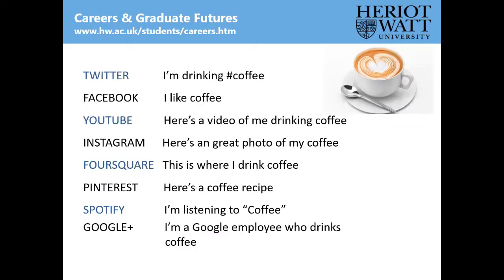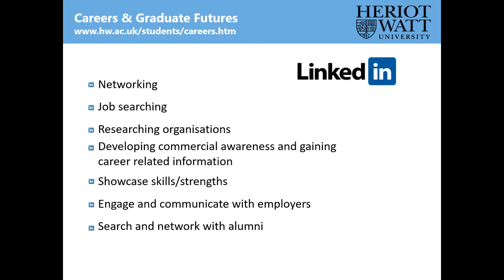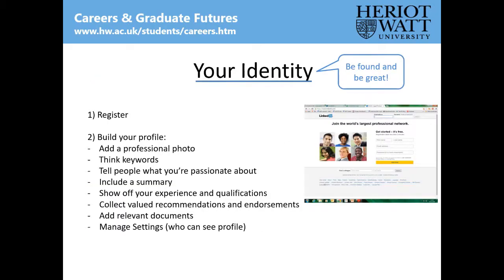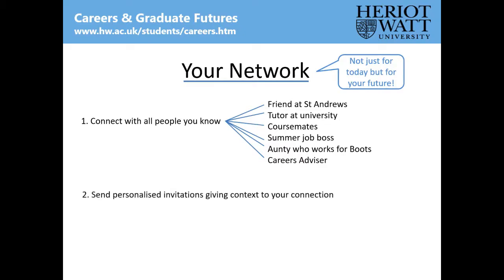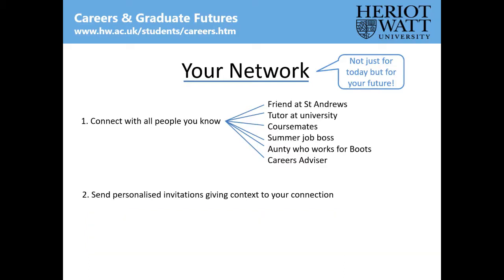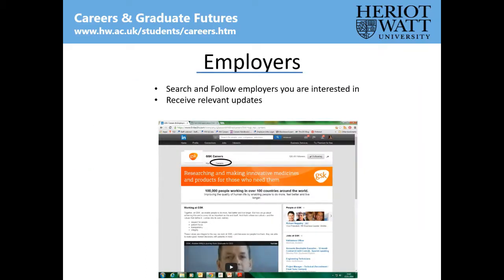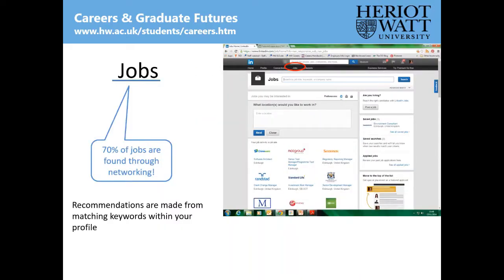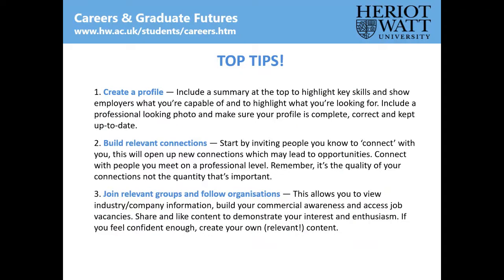Using LinkedIn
How to use LinkedIn as an effective professional networking tool.